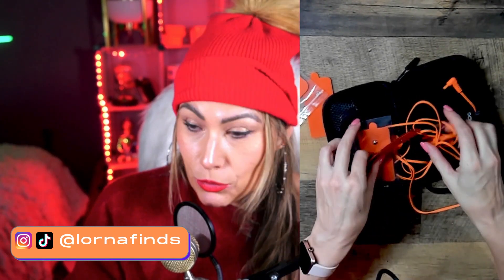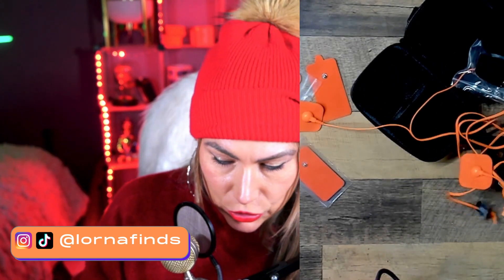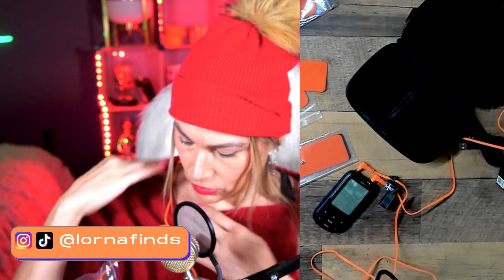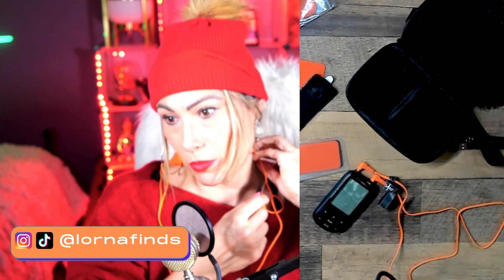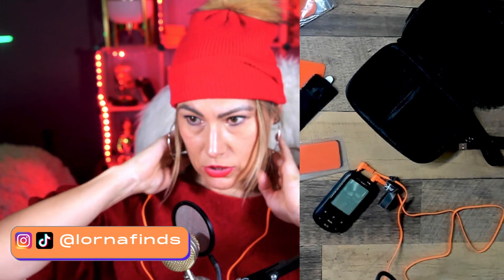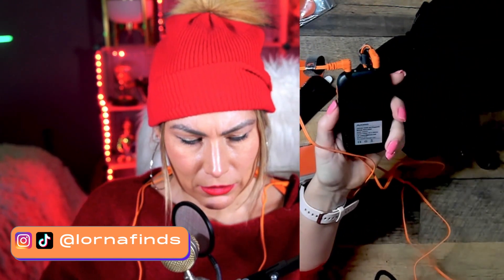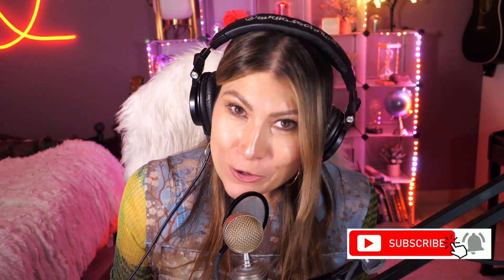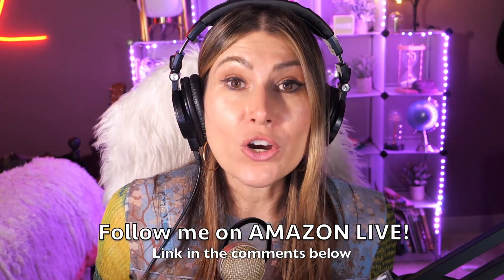AVCOO 3-in-1 TENS Unit with 32 Modes, Dual Channel EMS Muscle Stimulator REVIEW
Find this AVCOO 3-in-1 TENS Unit with 32 Modes, Dual Channel EMS Muscle Stimulator on Amazon

AVCOO 3-in-1 TENS Unit with 32 Modes, Dual Channel EMS Muscle Stimulator live video review by A-List Amazon Influencer and Singer-songwriter Lorna.

AVCOO 3-in-1 TENS Unit with 32 Modes, Dual Channel EMS Muscle Stimulator with 40 Intensities for Gradual Pain Relief Therapy, Rechargeable Electronic Pulse Massager with 12 Electrode Pads, EVA Case